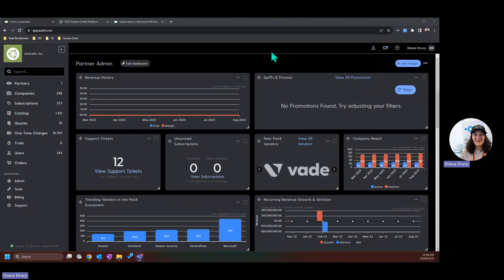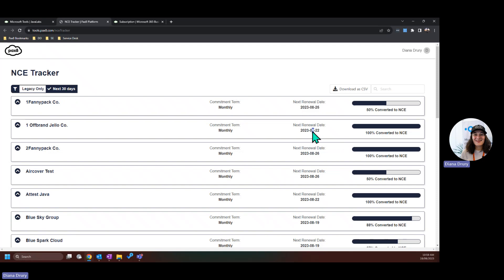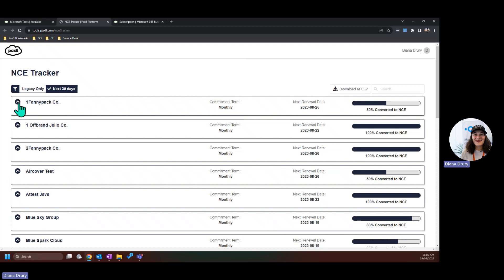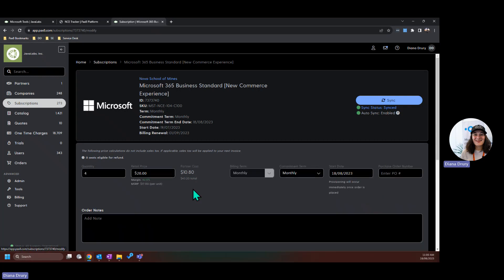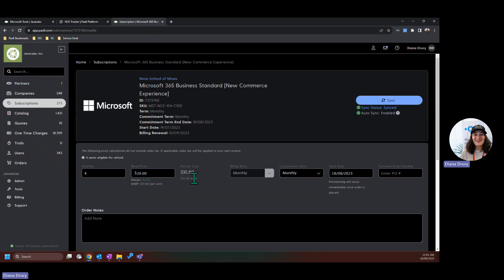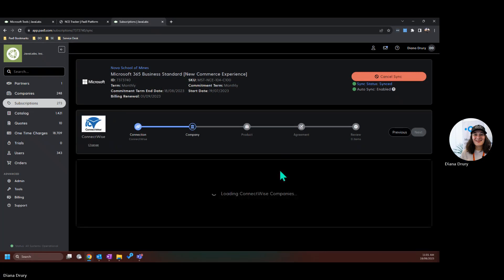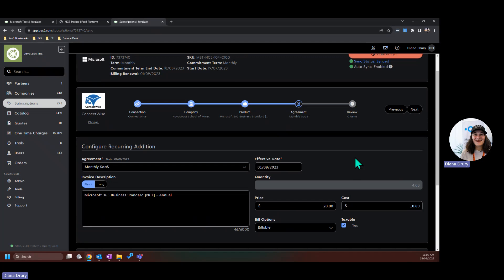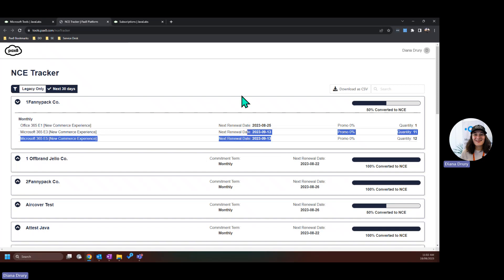Price Rise Microsoft & The Pax8 Platform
How to manage an MSFT NCE Price rise in P8P:

NCE tracker - where to find subs that renew in September
Subscription management - what do do when the sub rises
PSA Sync - what you will need to do to update the pricing